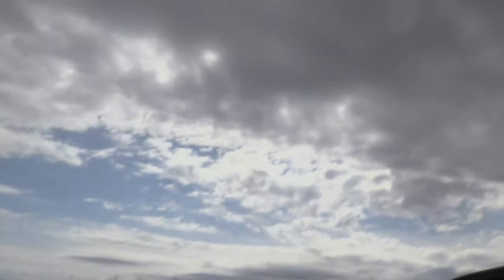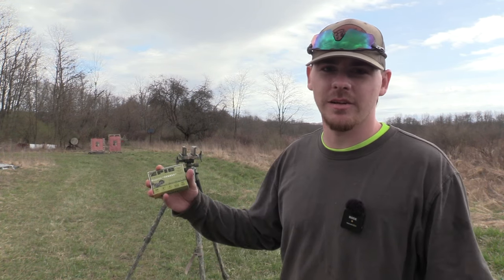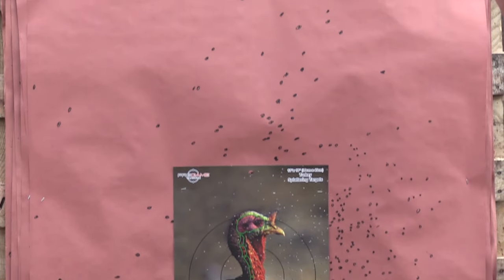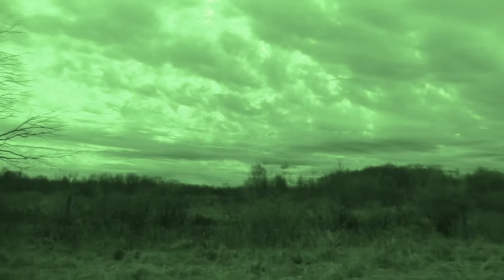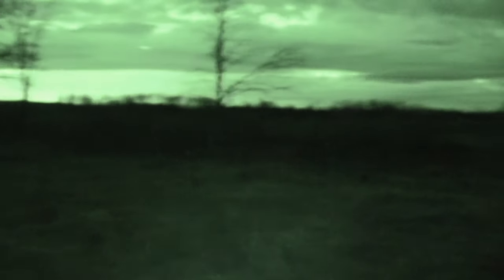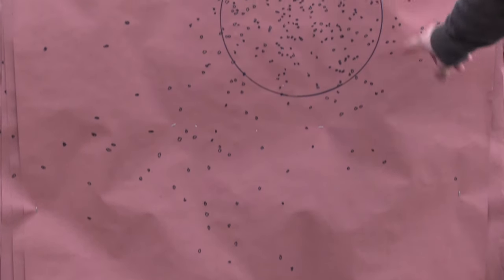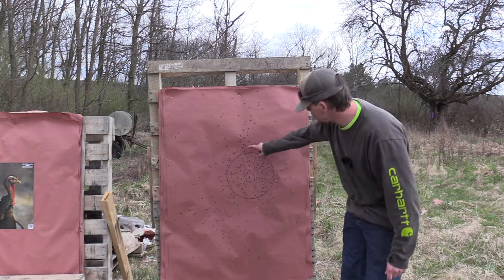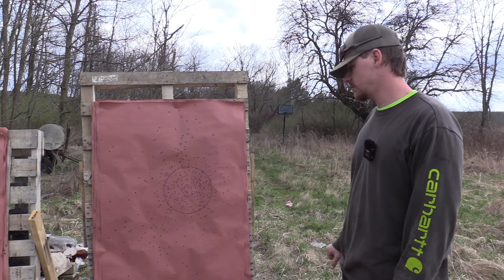patterning the tristar g2 viper with epic 2 oz tss load & indian creek .562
here is hawk's pattern test during the 100% solar eclipse with the tristar g2 viper 20 gauge with the epic 2 3/4 inch 2 oz paylod of straight 8's out of the indian creeek .562 at 40 yards!

would you hunt it?

BIRCHWOOD CASEY TARGETS WE USE HERE:

5. check out the ridge products and use code: bconation